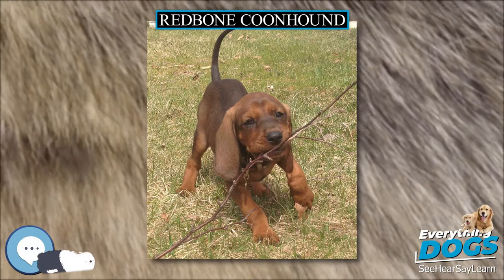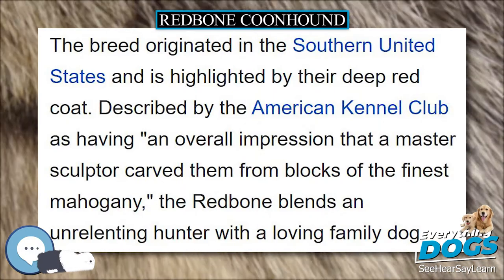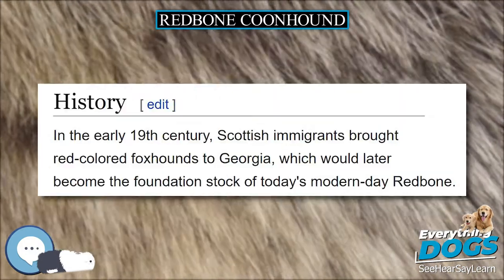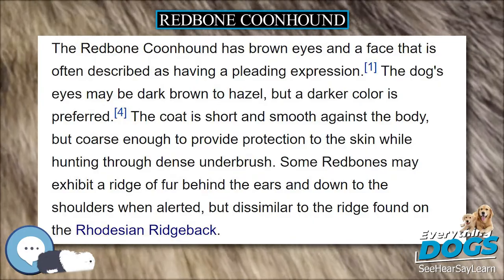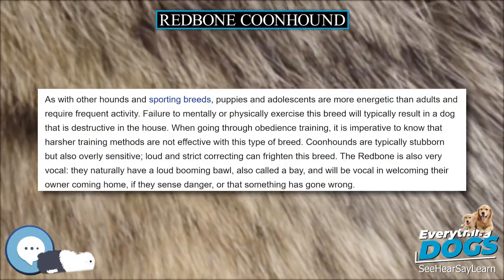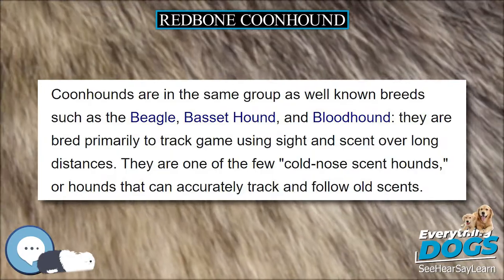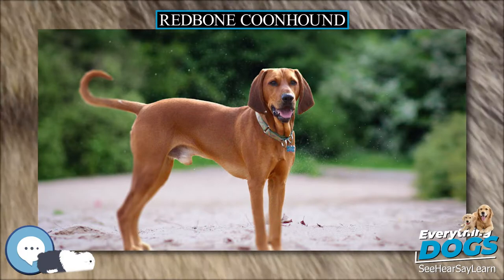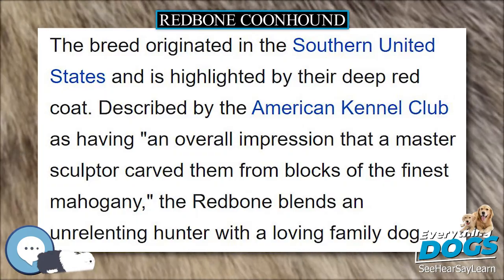Redbone Coonhound 🐶🐾 Everything Dog Breeds 🐾🐶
In this video series we're covering every dog breed.

Amazon's Best Dog Toys
Amazon's Best Dog Food
Unique and Versatile Portable Hydration Dog Bowl
Audible Books about Dog Care and Training
Link to Amazon.com Store

The Redbone Coonhound is an American breed of dog used for hunting raccoon, deer, bear, and cougar. The American Kennel Club standard says, "The Redbone mingles handsome looks and an even temperament with a confident air and fine hunting talents." This breed has been registered with the United Kennel Club since 1902 and the American Kennel Club since 2009. The Redbone is the breed of hound featured in the classic novel Where the Red Fern Grows.